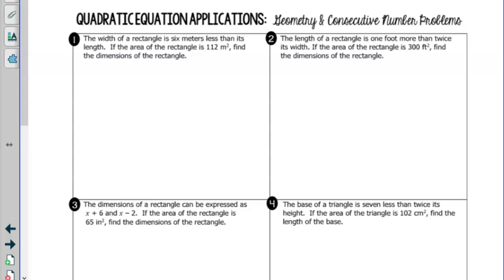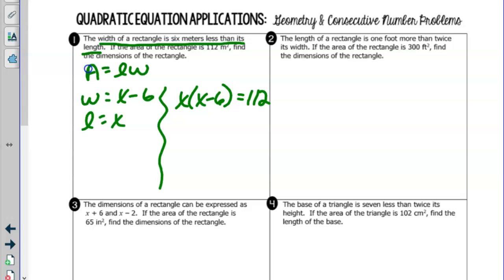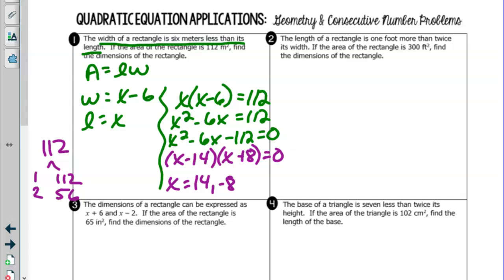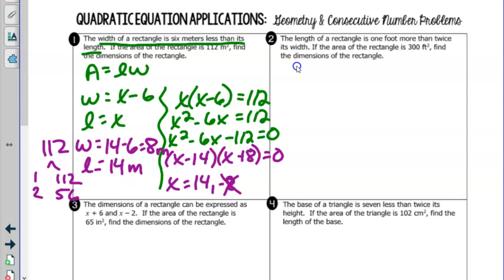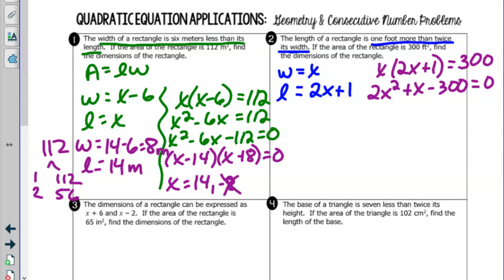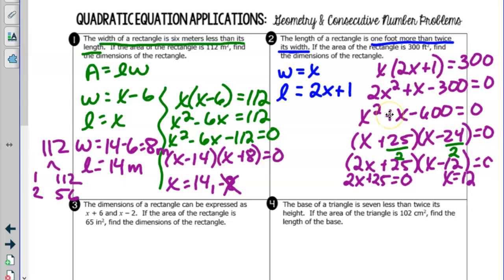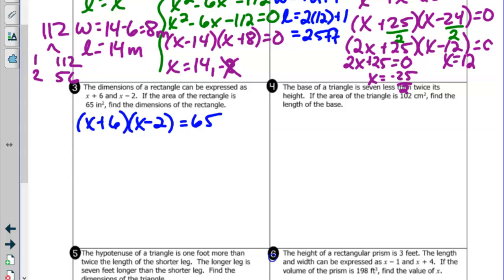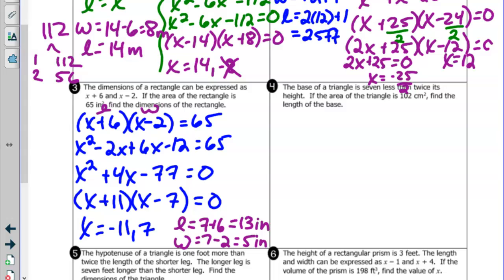4.9 Notes Applications of the Quadratic